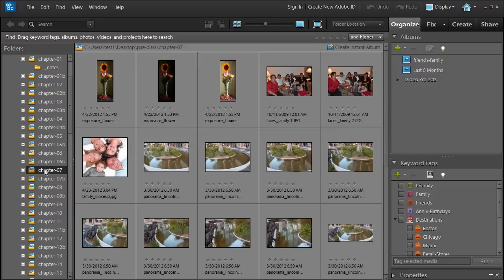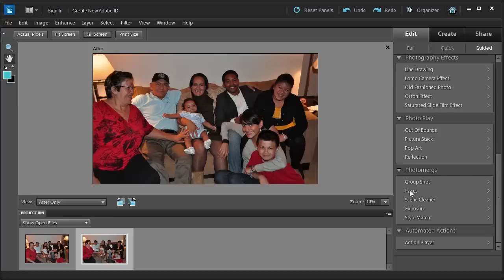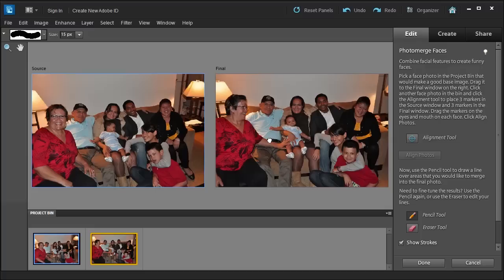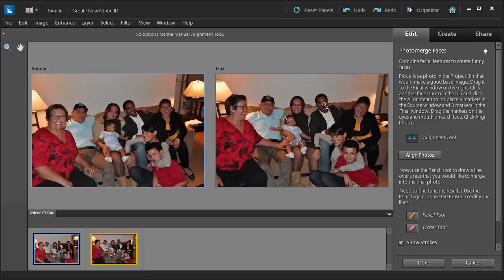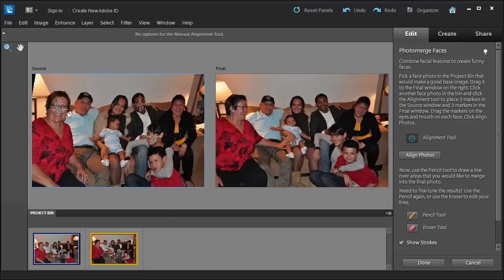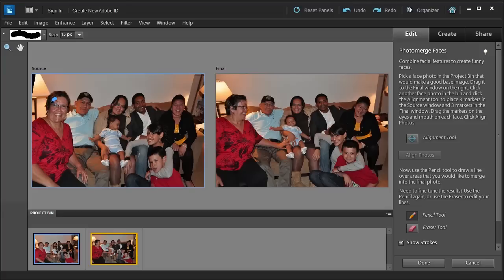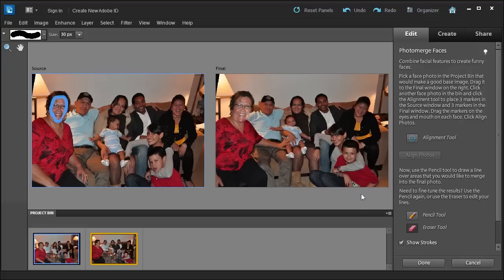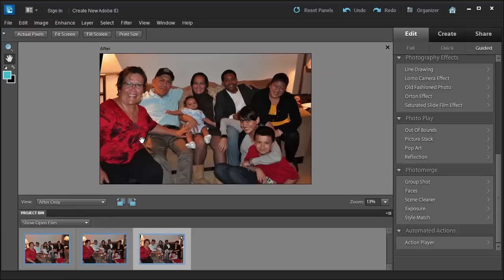Merge faces from two different photos with Adobe Photoshop Elements 10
Learn how to use the Faces in the Guided Edits of Adobe Photoshop Elements 10 and merge a perfect face with another photo for a perfect family photo everytime.